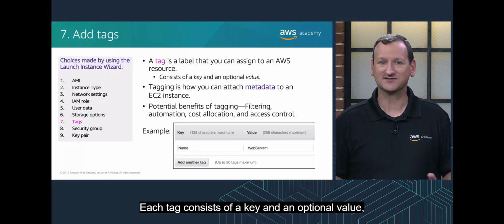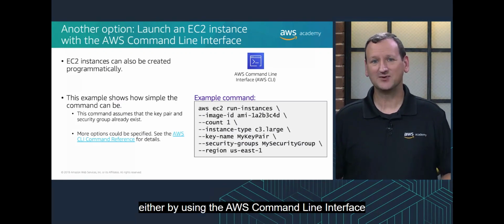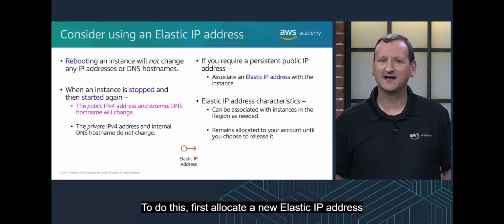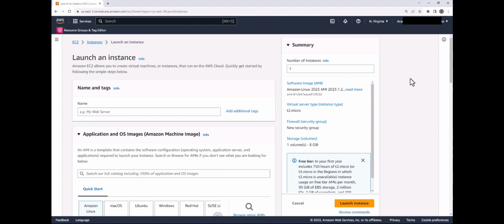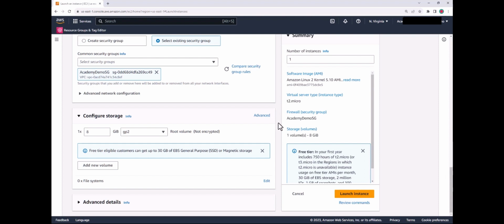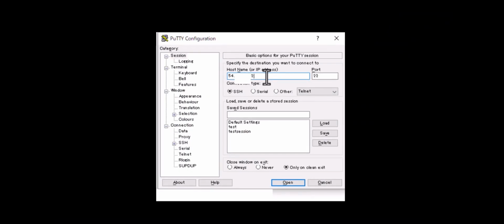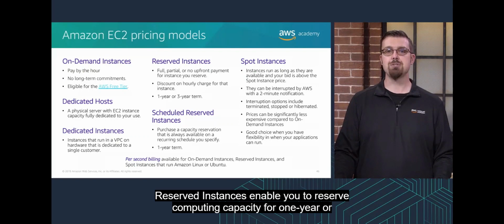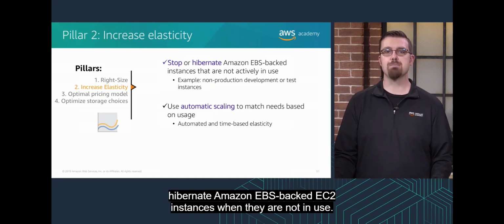AWS Academy Cloud Foundations - Module 6 - Part 1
This section is about Compute, you'll learn:
- Amazon EC2
- Console Demonstration: EC2
- Introduction to Amazon EC2
- Amazon EC2 Cost Optimization